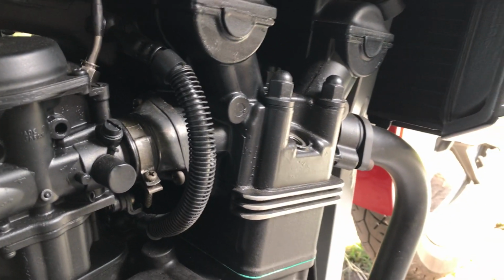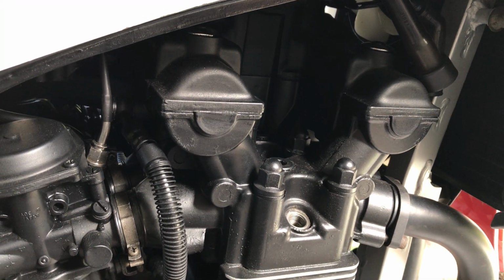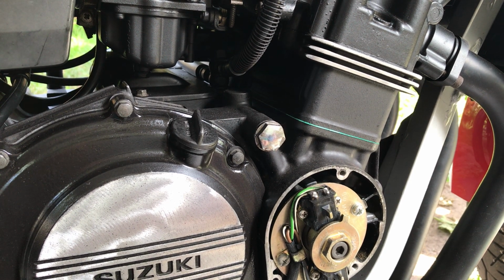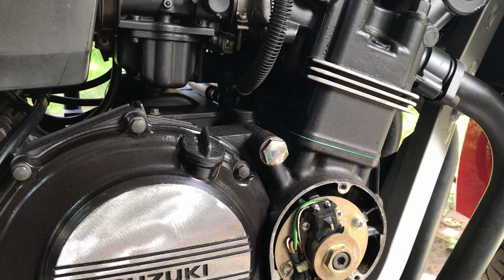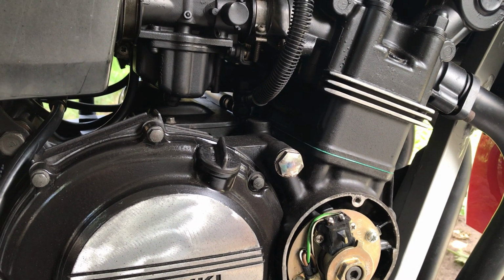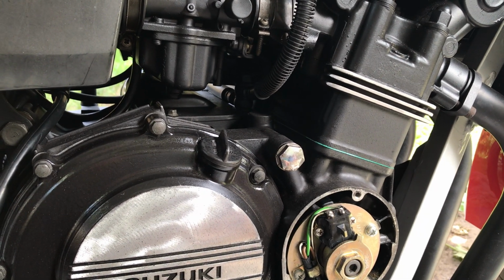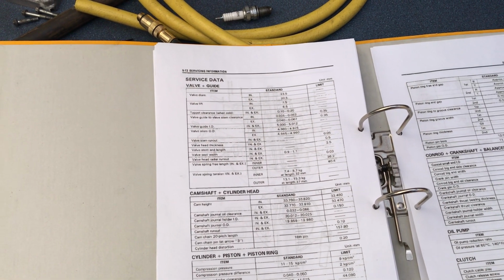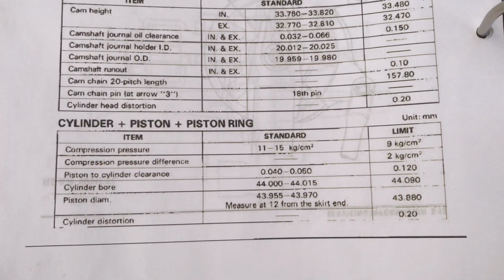heeeelp! piston rings wanted